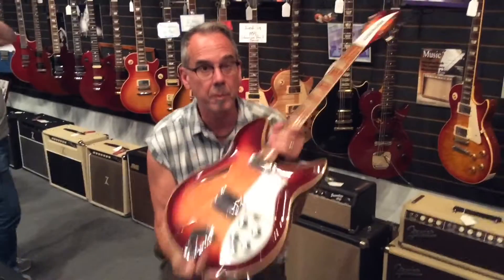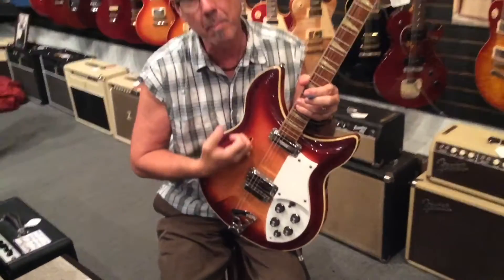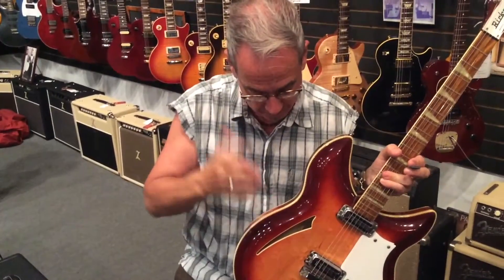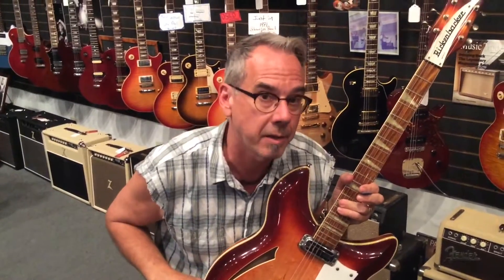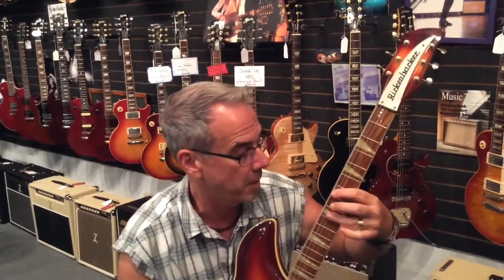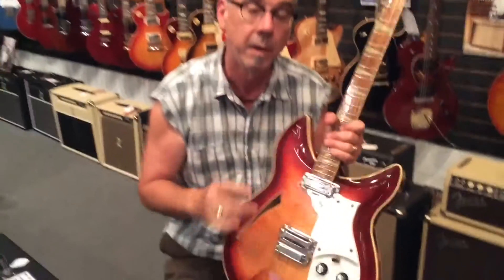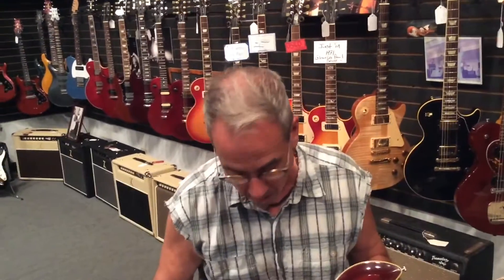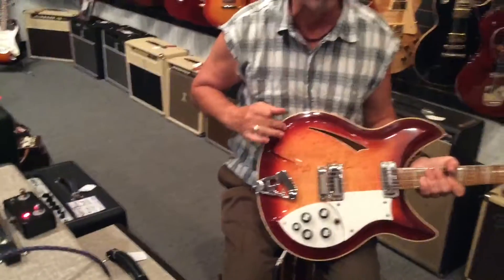Willie discusses the Rickenbacker 381